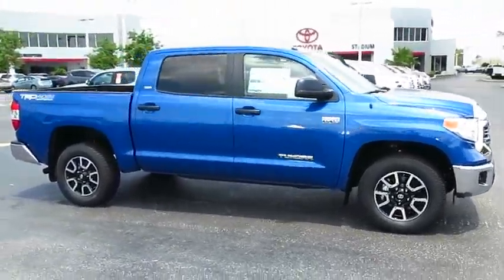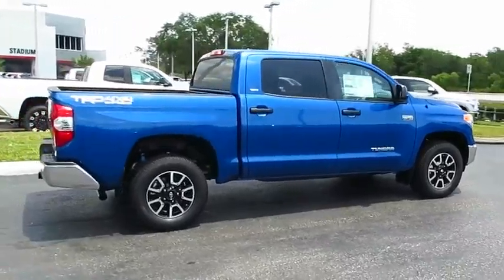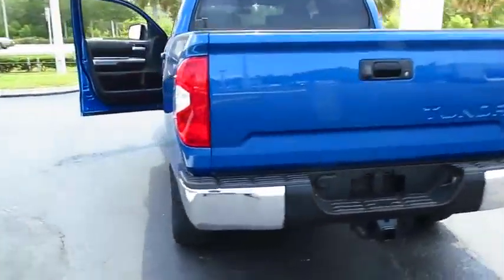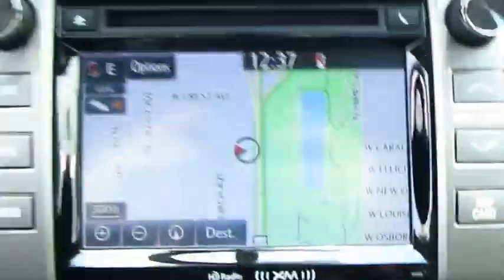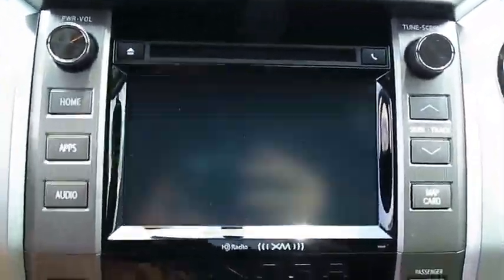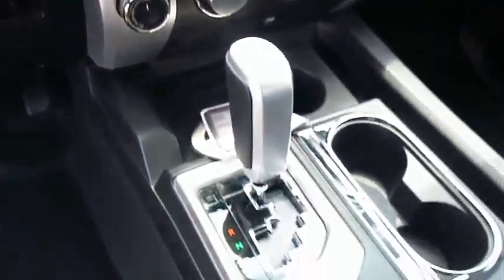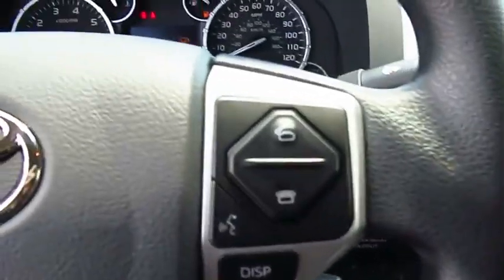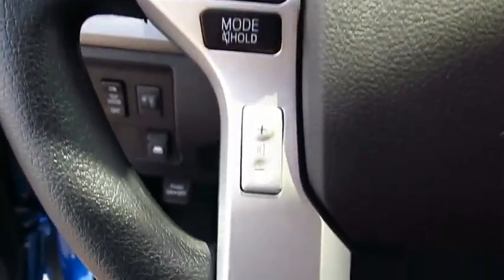2016 Toyota Tundra 4WD Truck Live Video! Tampa, Wesley Chapel, Brandon, New Port Richey, FL Live 16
2016 Toyota Tundra 4WD Truck SR5

Stadium Toyota
5088 N. Dale Mabry Highway

Our 2016 Toyota Tundra SR5 CrewMax Four Wheel Drive presented in Blazing Blue Pearl has a reputation for reliability! The 5.7 Liter V8 powerhouse provides all the muscle you need, kicking out 381hp on demand and tethered to a tough 6 Speed automatic. This team offers 18mpg on the open road and acceleration that will get your blood pumping!    The commanding stance of our SR5 is highlighted by a chrome grille and rear bumper. Premium materials on stylish gauges and practical buttons and knobs are refreshingly easy to use and add to the ergonomic design and craftsmanship of the cabin. Entune Audio Plus with connected navigation app and satellite radio keep you connected and entertained so you can get your job done in comfort and style. Just try to suppress the smile on your face as this truck works smoothly through its gears, propelling you down the road while turning heads!    Our Tundra leads the pack in safety thanks to intelligently designed ABS, stability/ traction control, trailer sway control, and numerous airbags. You deserve a truck that stands out in the crowd for work or play!